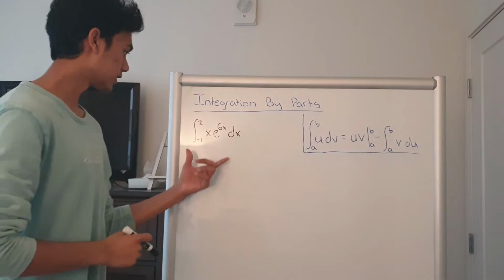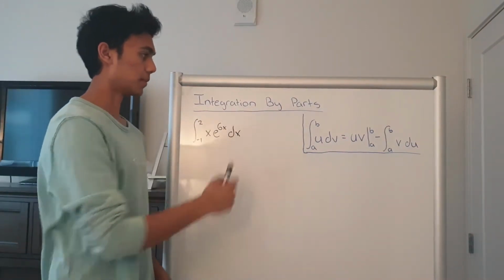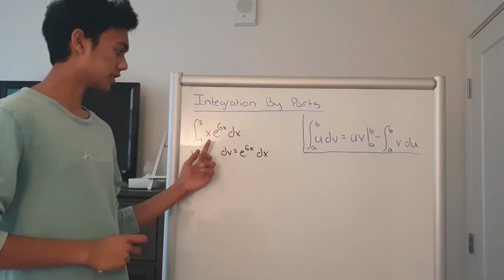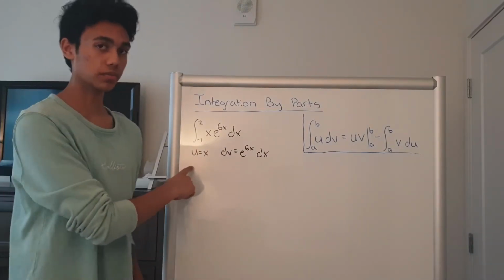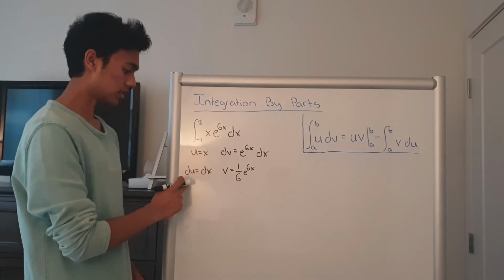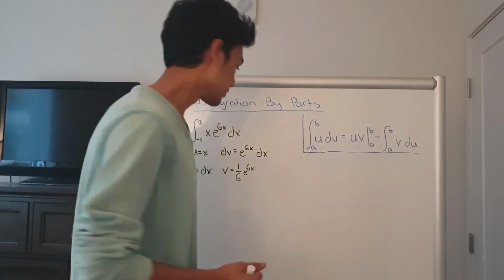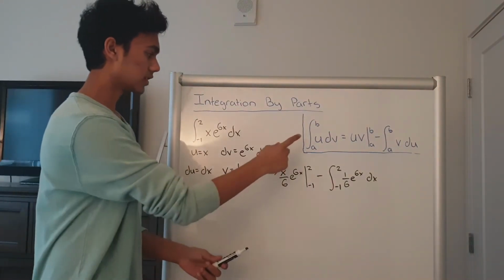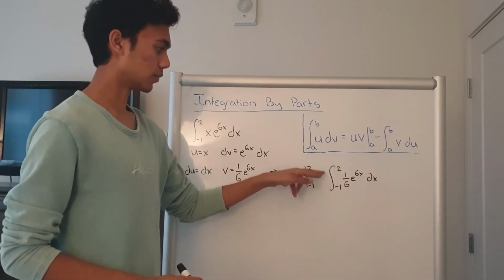A breakdown of Integration By Parts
In this video, we go over the process of implementing Integration by Parts in order to solve some more complex integrals. This method can be very helpful when there are multiple terms preventing the use of U-Substitution. If you don't know what U-Substitution is,  you can check out one of our videos linked below. Hope this video was helpful, and let us know what you would like to see next!